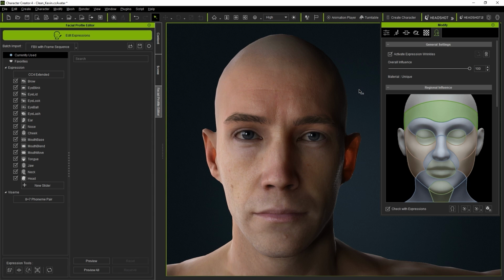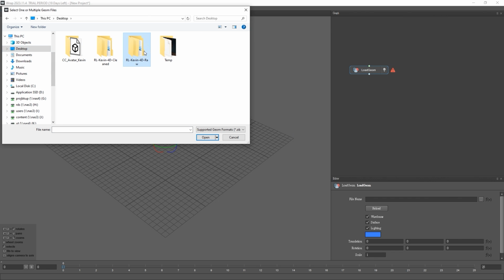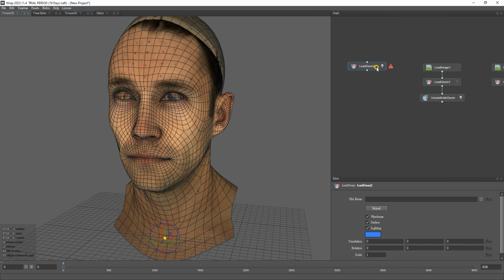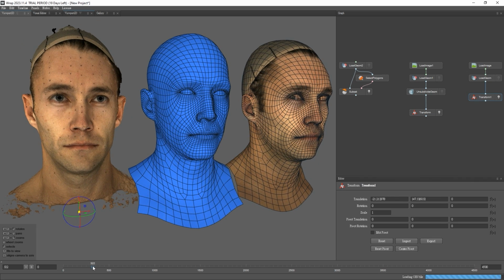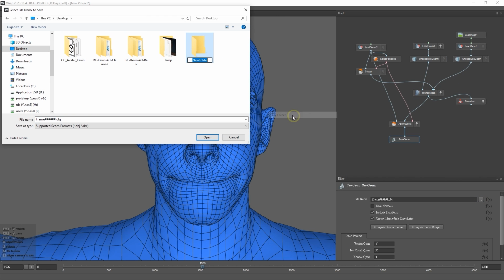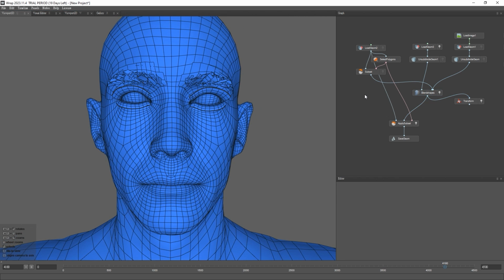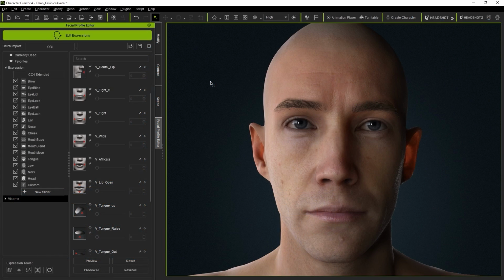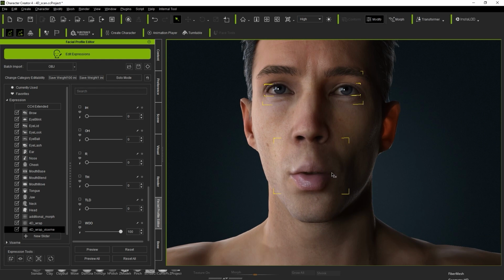4D Scan Data to Secondary Expressions & Viseme | 3D Scan Pipeline Tutorial Part 5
This video provides a couple of examples of how you can update and import new blend shapes to your Character Creator character sourced from raw scan OBJ data.  Here we’re using Wrap geometry graphs to accomplish this, and also ZBrush to modify them even further.

00:00 Intro
00:37 OBJ Export & Project Setup
05:08 Blendshape Import to Character Creator
06:47 Masking Geometry for Viseme Import